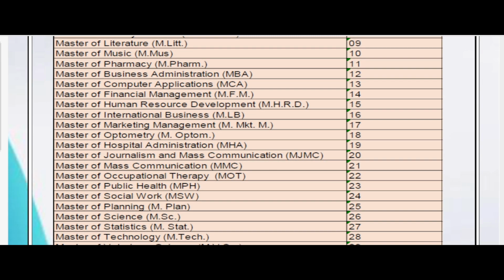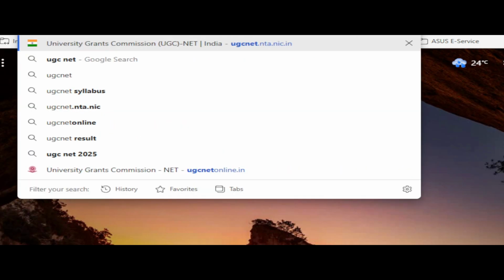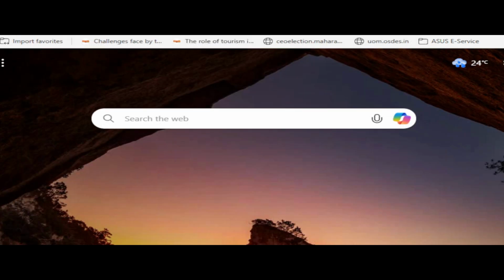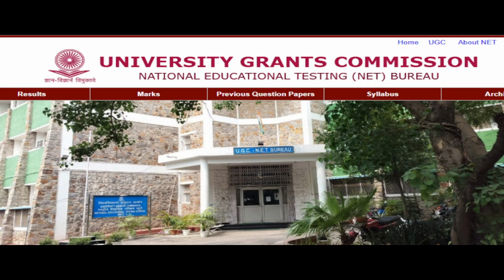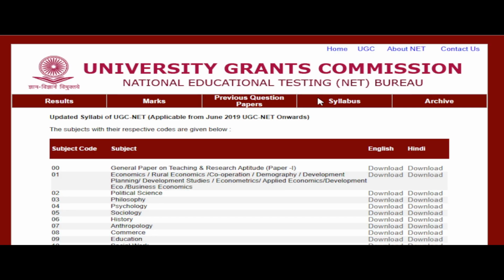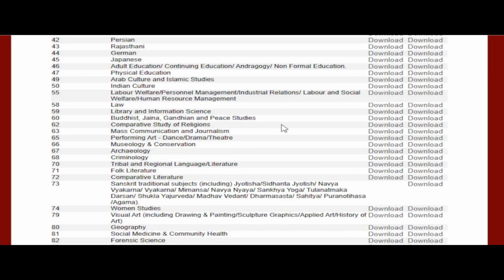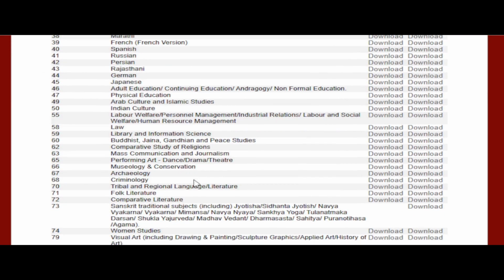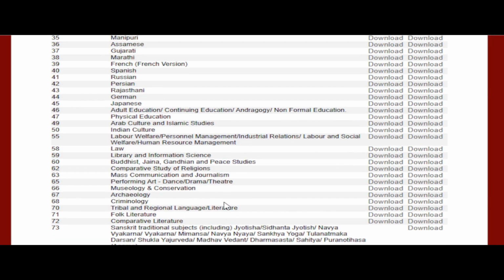🧠 UGC NET Paper 2 Full Syllabus Download & Subject Selection Tips | Official Website Guide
🎓 UGC NET Paper 2 Full Syllabus Download & Subject Selection Tips | Official Website Guide | Mr. Mir Riyazul Haque

Welcome to another helpful session by Mr. Mir Riyazul Haque, popularly known as Riyaz Sir, where you will learn everything about UGC NET Paper 2 syllabus download and subject selection strategy for UGC NET aspirants.

In this detailed video, Riyaz Sir explains step-by-step how to:
🔹 Visit the official UGC NET website to download the latest syllabus PDF.
🔹 Identify your Paper 2 subject code as per your postgraduate qualification.
🔹 Understand which subject is most suitable for your career goals and eligibility.
🔹 Avoid common mistakes while choosing your subject for UGC NET.
🔹 Plan your preparation strategy based on your chosen subject.

This video will help you clear all doubts related to UGC NET Paper 2 subjects, official syllabus, and exam preparation. Whether you are a first-time aspirant or reappearing candidate, this guide will make your preparation smarter and more focused.

🧩 Topics Covered:

How to download Paper 2 syllabus

Subject codes and eligibility

Best subjects for UGC NET

UGC NET subject list and syllabus structure

Expert tips for subject selection

📅 Exam: UGC NET December 2025
📚 Category: Education | Competitive Exams | UGC NET Preparation

✨ About the Channel:
This channel by Mr. Mir Riyazul Haque (Riyaz Sir) provides trusted guidance for UGC NET, Commerce, and General Paper 1 preparation. Get detailed explanations, important questions, and complete exam strategies to help you achieve success in UGC NET.